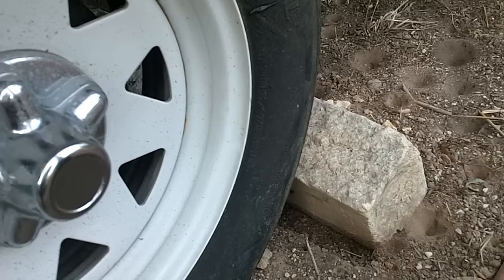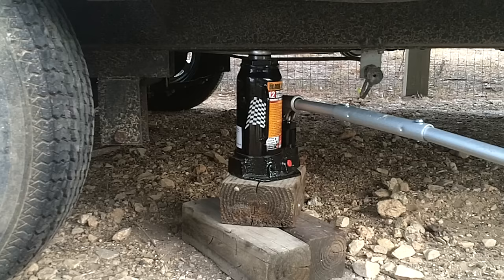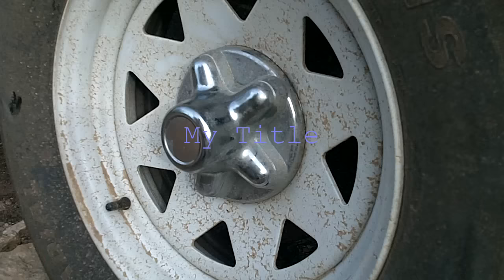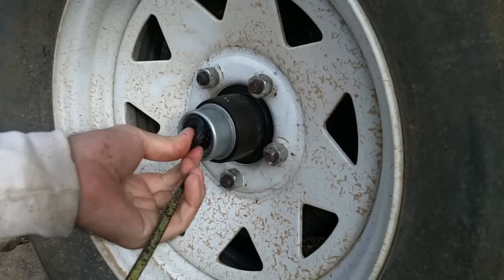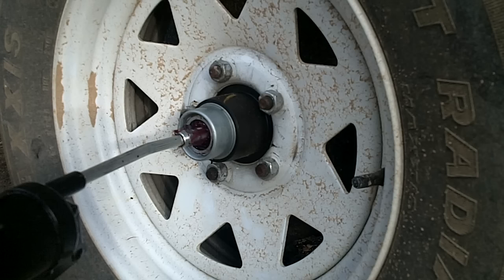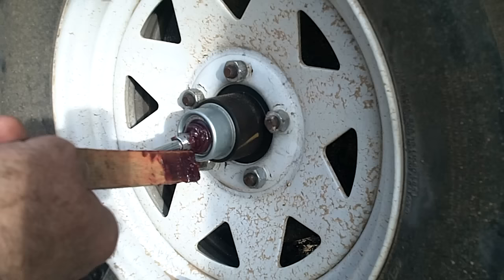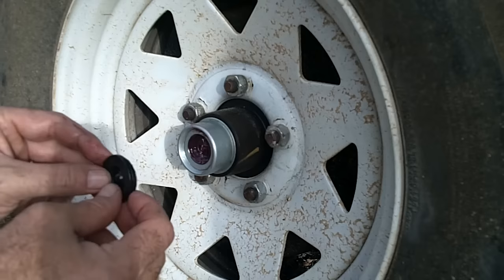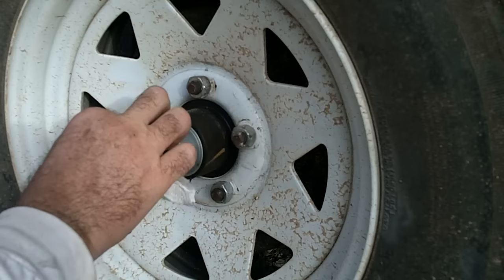How to Grease Trailer Wheel Bearings with EZ Lube Grease Cert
How to grease trailer wheel bearings with Dexter's E-Z Lube grease fitting. The Dexter E-Z Lube system uses a tube from the grease cert to the back of the bearing so that the fresh grease pushes the old grease out from the back toward the front. Many grease cert bearing buddy do not have this type configuration and thus only the front bearing is adequately supplied with fresh grease.